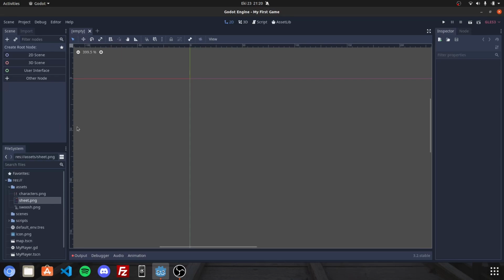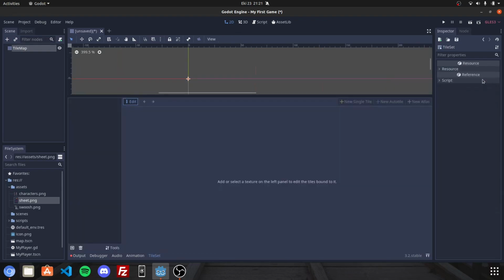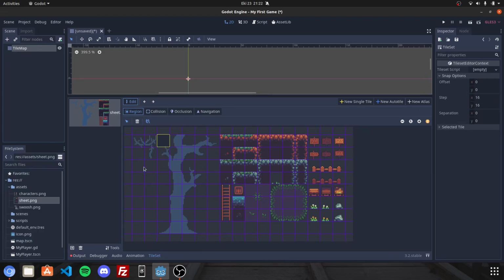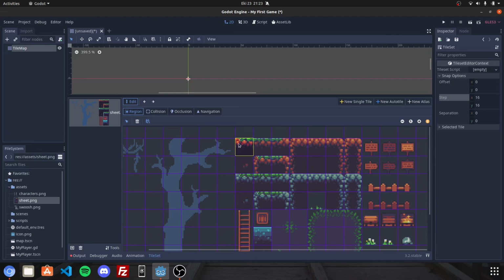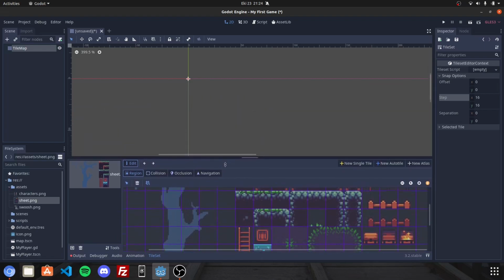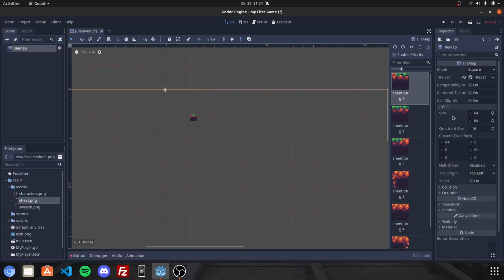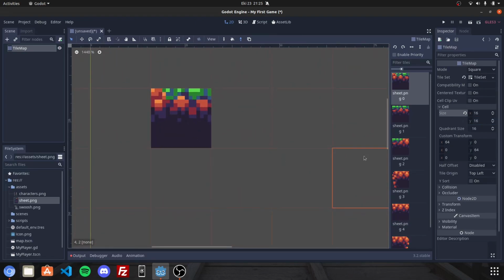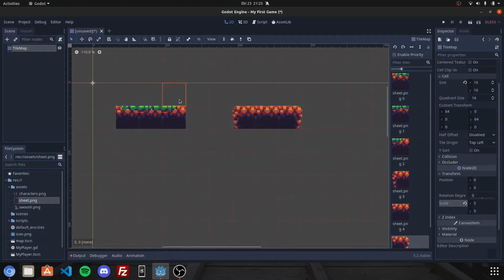How To Use Spritesheet Editor in Godot | Godot Tutorials for Beginners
Parts:
- 00:00 Introduction
- 00:05 How To Use Spreadsheet Editor in Godot